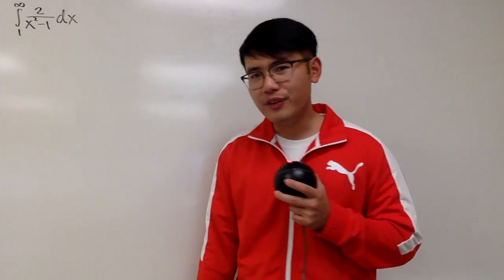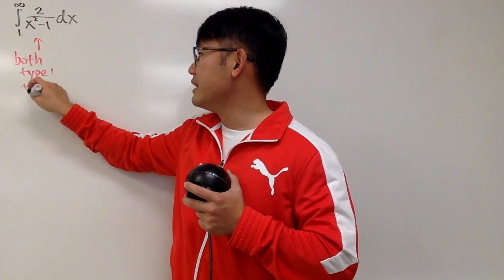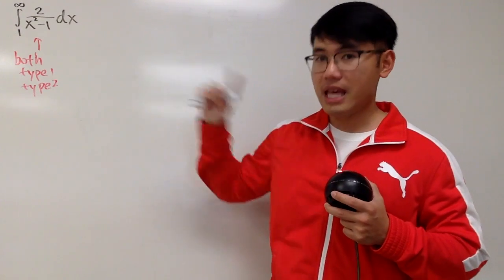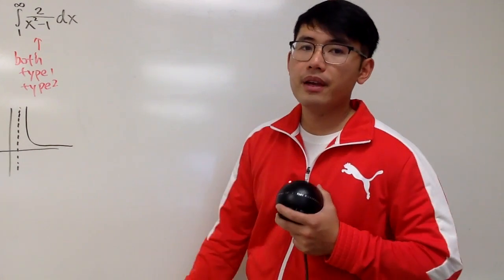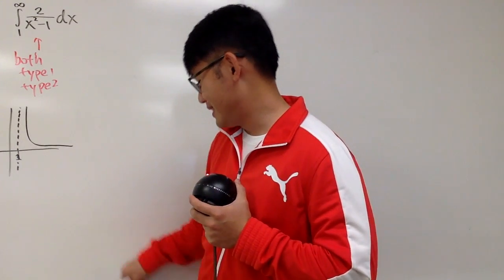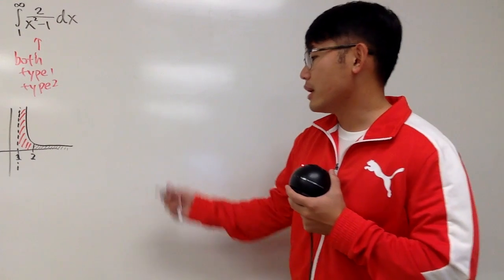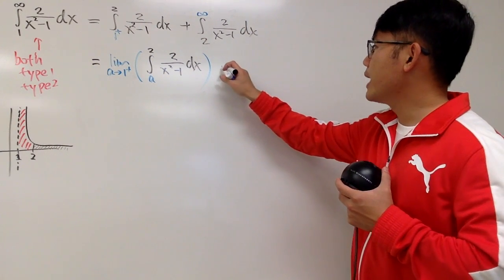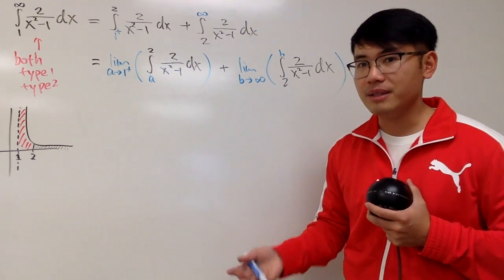integral of 2/(x^2-1) from 1 to inf (both type 1 and type 2)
Check out the most popular debate in improper integrals: The integral of 1/x from -1 to 1, is it divergent or equal to 0

type 1 improper integral: the length of the interval of the integration is infinite

blackpenredpen | 曹老師